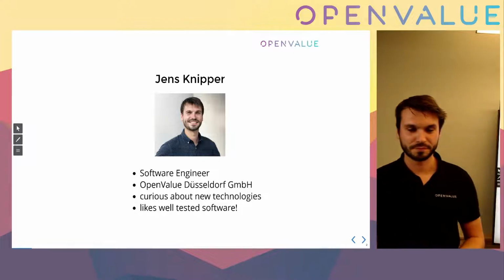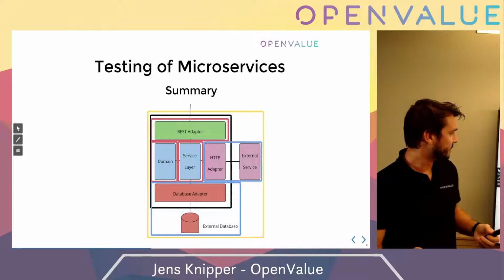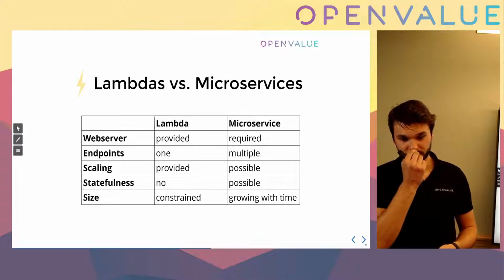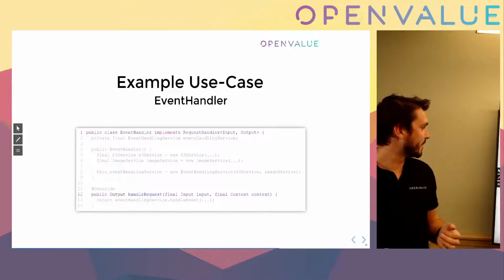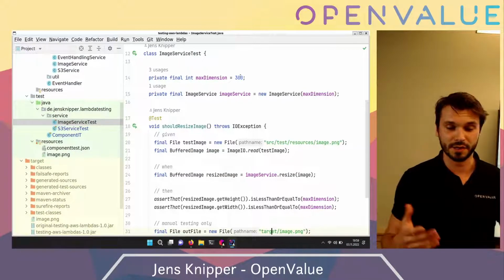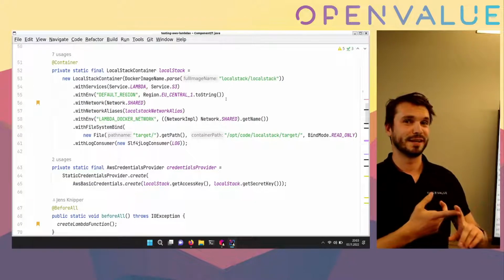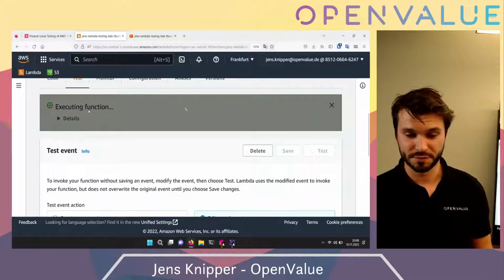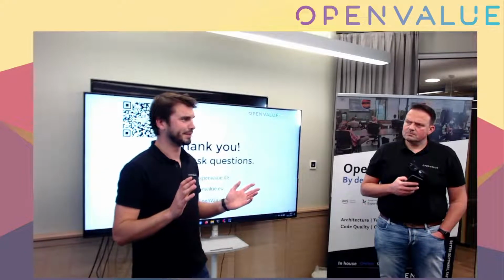Testing AWS lambdas by Jens Knipper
"Local testing of AWS serverless lambda functions" by Jens Knipper
There are a lot of resources and best practices about testing of microservices. Serverless functions like AWS Lambdas are still mostly tested manually after a deployment, especially concerning logic provided by AWS. Though it is possible to start the application locally and even test it. But how does it work for a (relatively) closed system like the AWS cloud?
Through smart usage of LocalStack, TestContainers and the AWS SDK it is possible to automatically execute component tests and uncover possible errors in the usage of the lambda function.

About Jens
Jens Knipper is an experienced and passionate Fullstack Software Java Engineer at OpenValue. Over the years, he’s become an all-rounder with knowledge and experience in both frontend and backend development. His strong interest in new technologies and eagerness to take on challenges, is probably one of the main causes for that. He is a great friend of agile software development and loves to share and expand his knowledge.